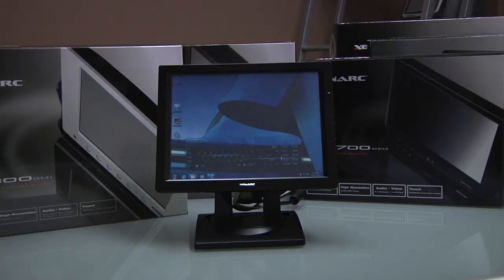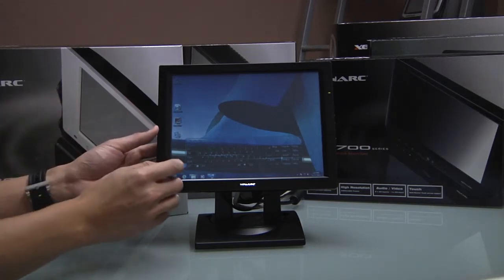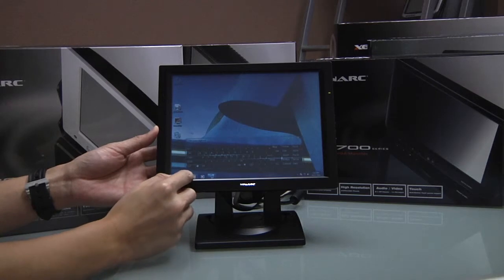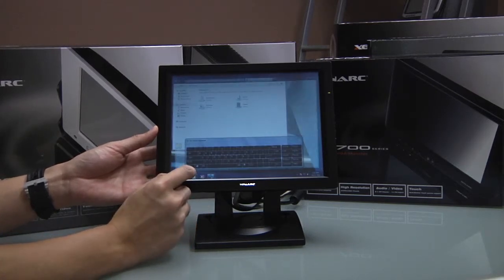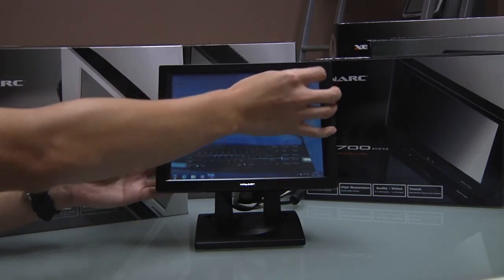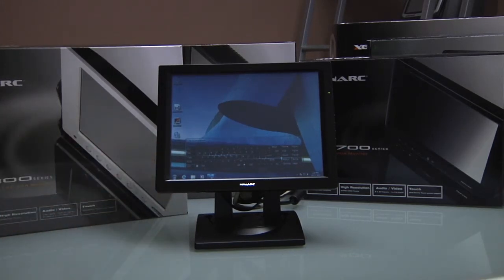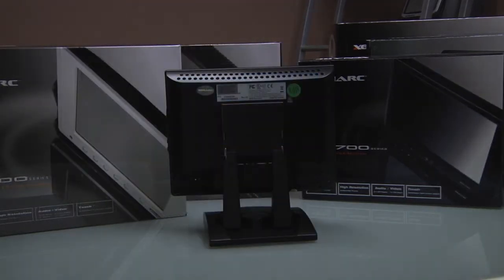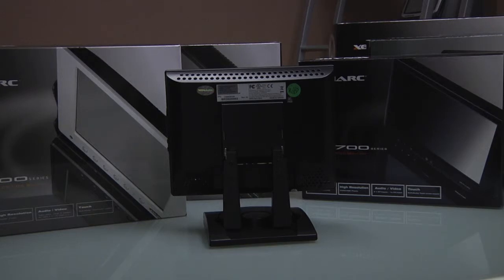Xenarc 1040TS / 1200TS Monitors